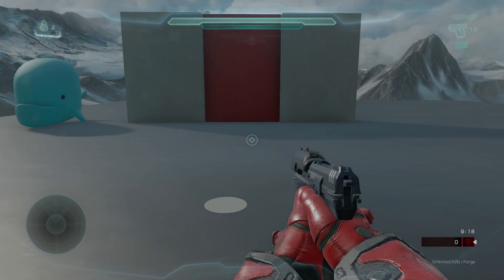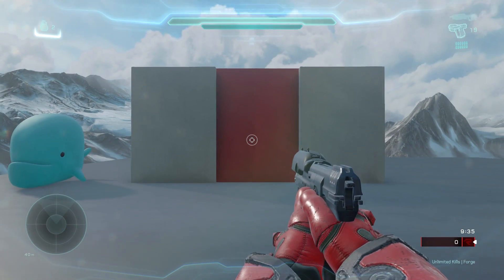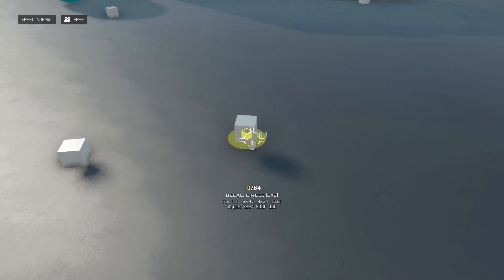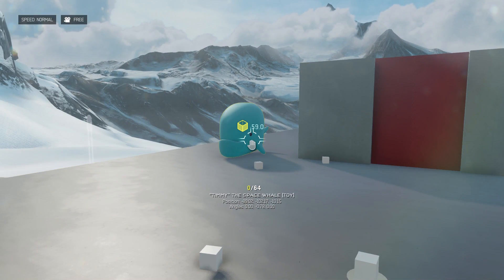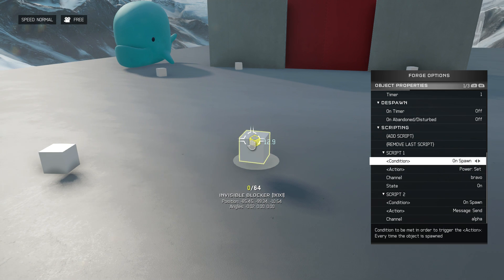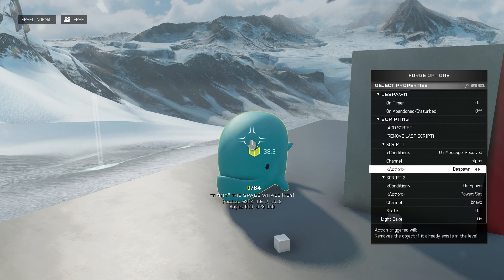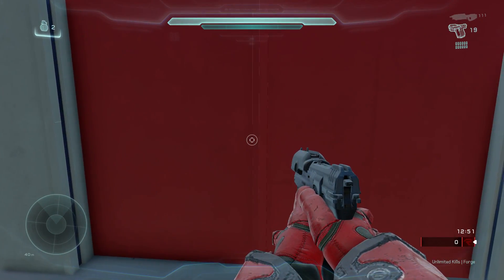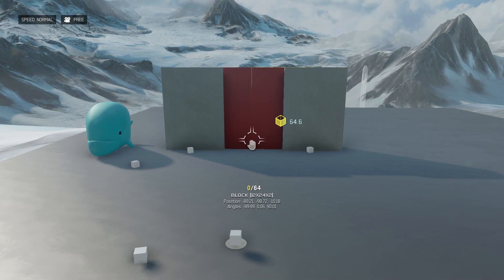Physical Triggers (Halo 5 Forge Tutorial)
Learn how to create physical proximity triggers in Halo 5's forge mode!

Video topic by Psychoduck, MartianMallCop, & Dr Sammy D
Video editing by Psychoduck